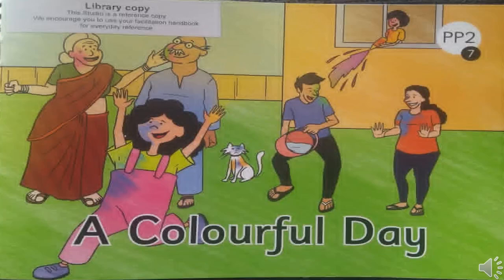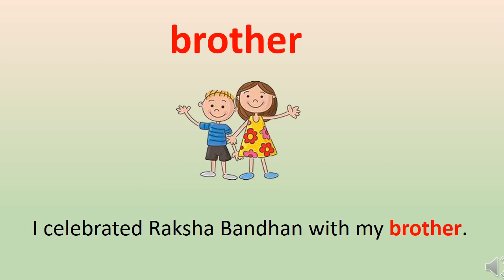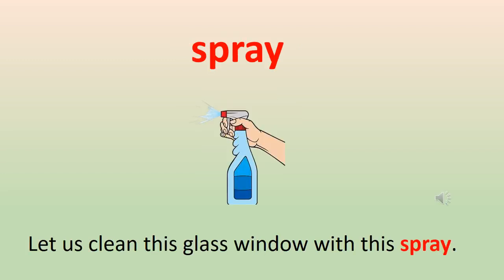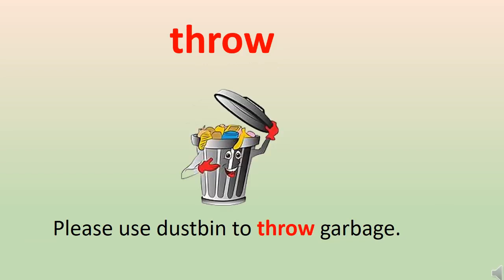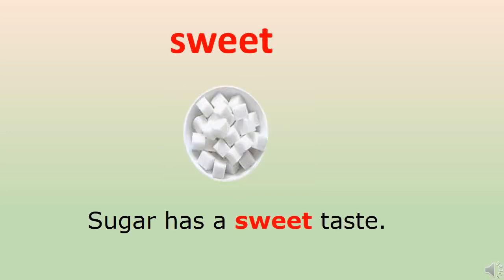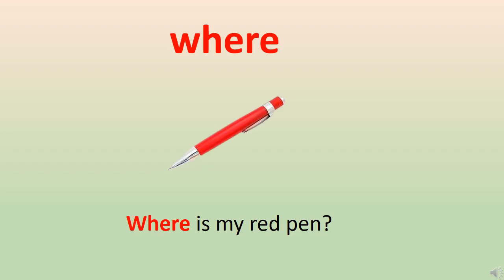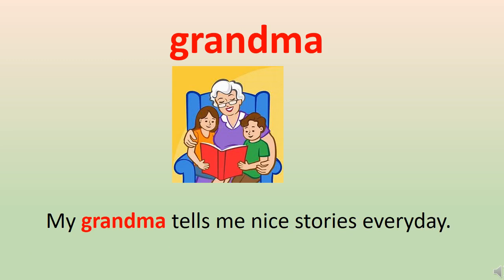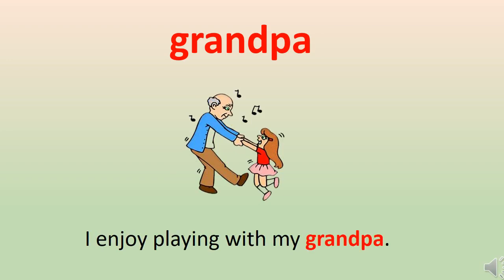The Orbis School - English - Sr KG - A Colourful Day Vocabulary List 3 - Part 2